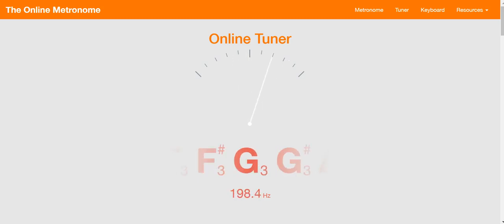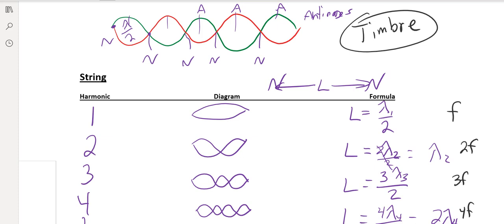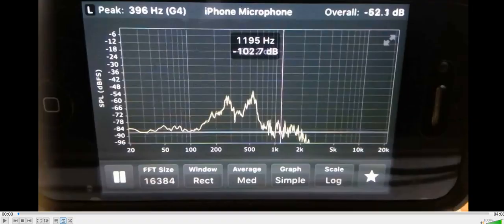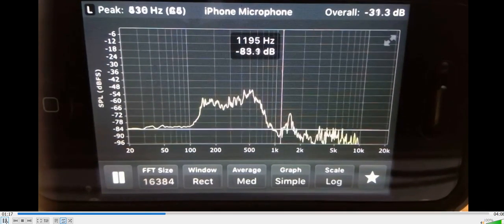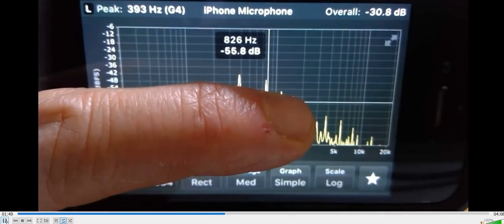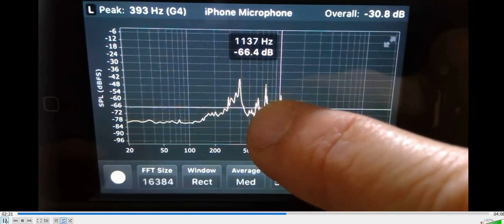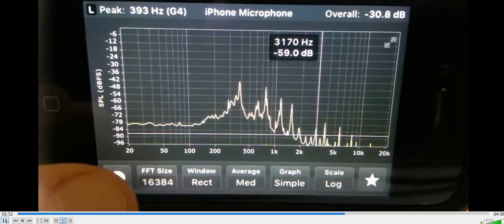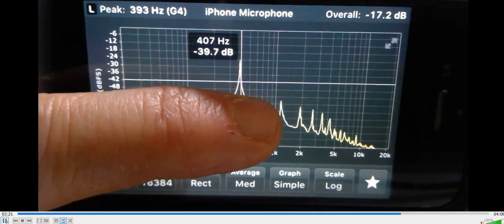Timbre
Why do two instruments that are in tune sound different?